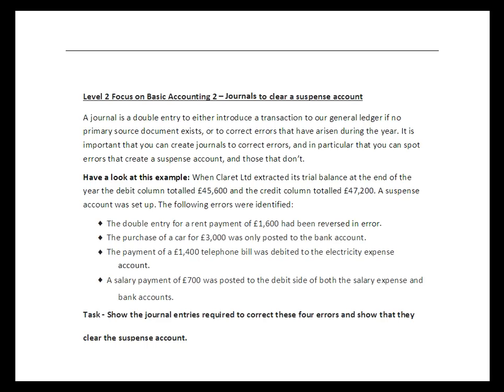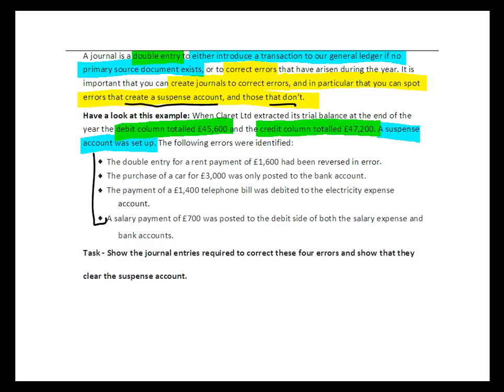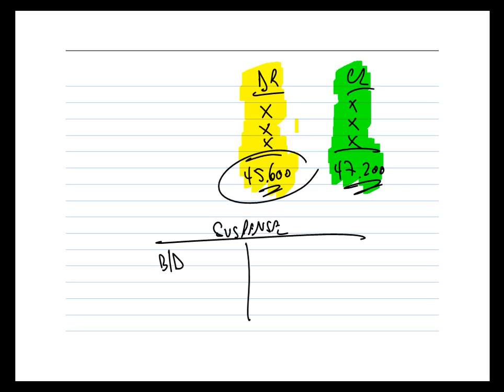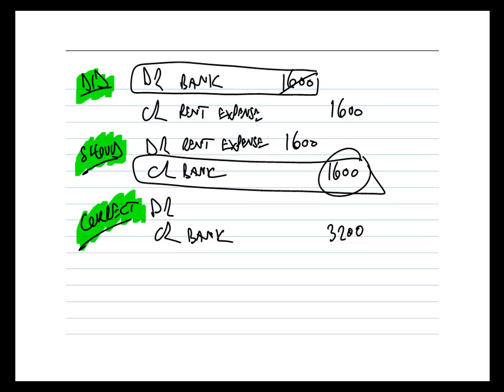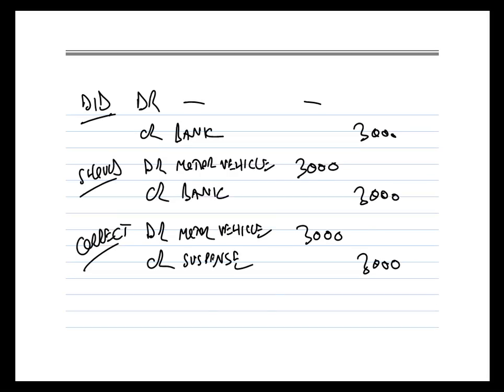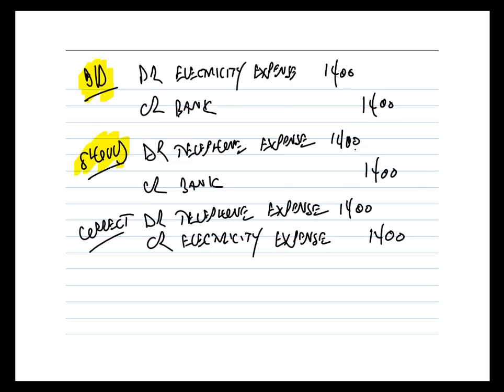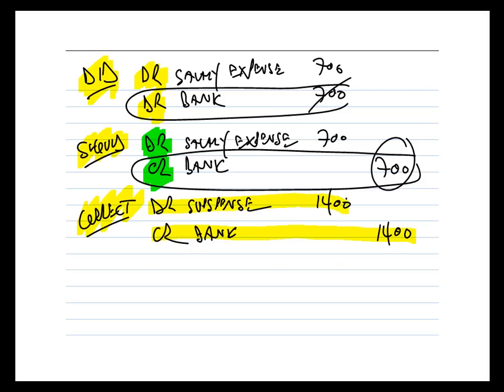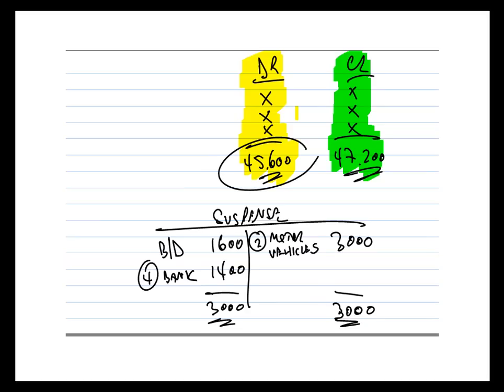AAT: Correcting Journals with a Suspense Account